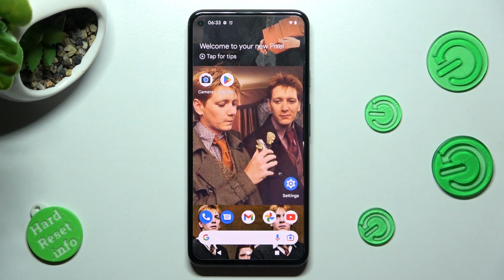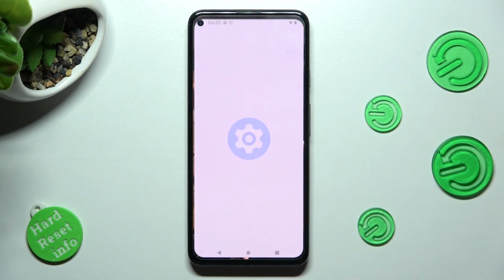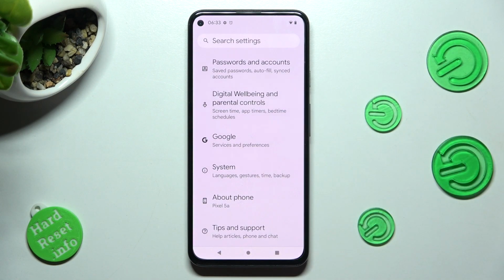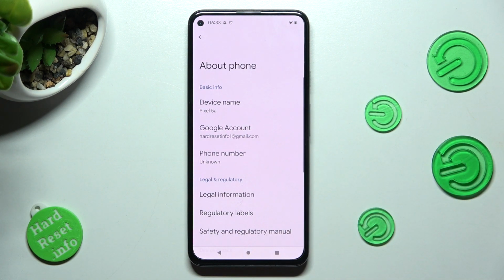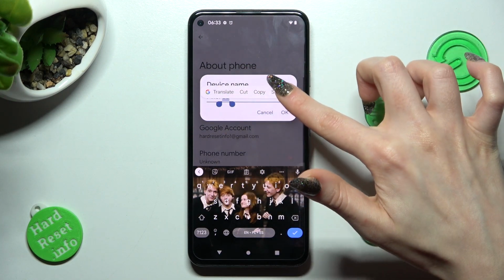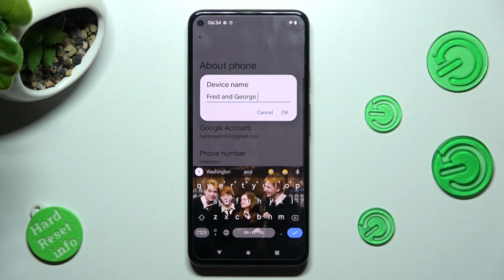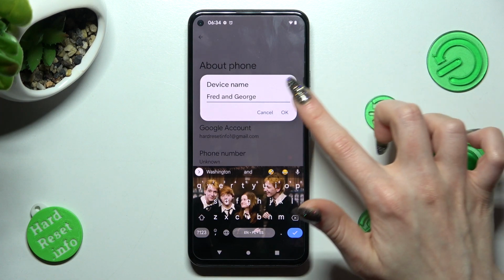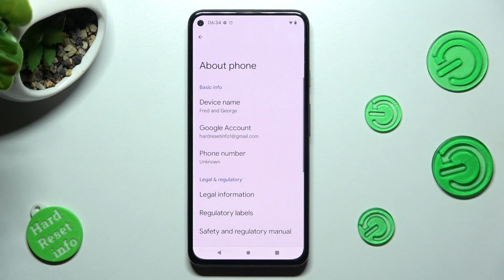How To Change Device Name For GOOGLE PIXEL 5A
If you want to pick different name for GOOGLE PIXEL 5A, this video will teach you how to do it. Our instructional video will guide you through the process easily. For more helpful guides, visit our YouTube channel, HardReset.Info. If you encounter any issues with devices like smartphones, smartwatches, headphones, routers, smart TVs, and others, we have the solutions you need! Cheers!

How to rename GOOGLE PIXEL 5A ?
How to change name on GOOGLE PIXEL 5A ?
Where can i pick name for GOOGLE PIXEL 5A ?
Can i change device name in GOOGLE PIXEL 5A ?